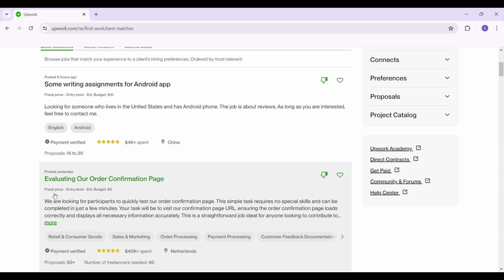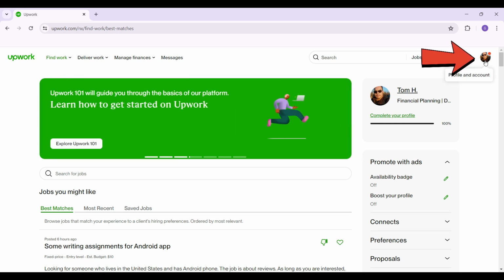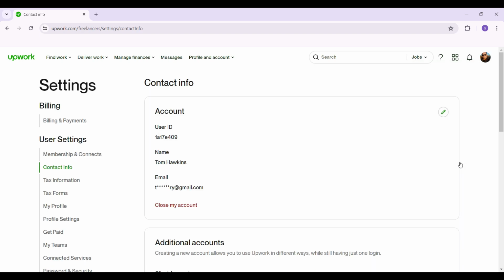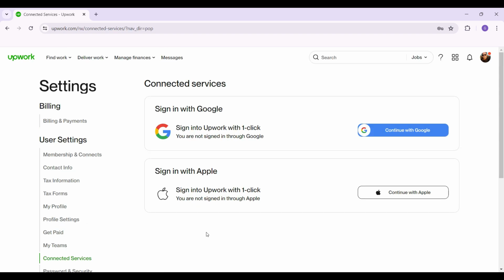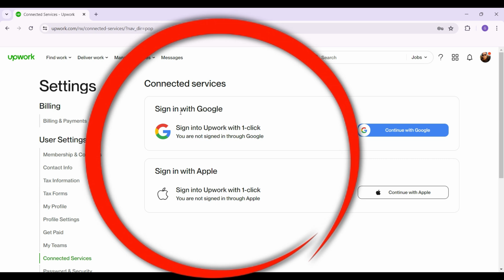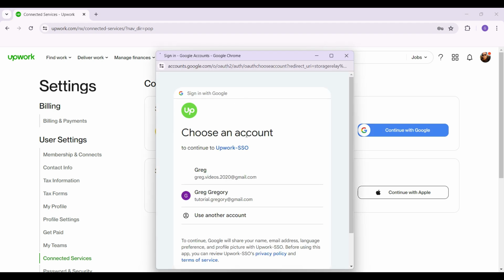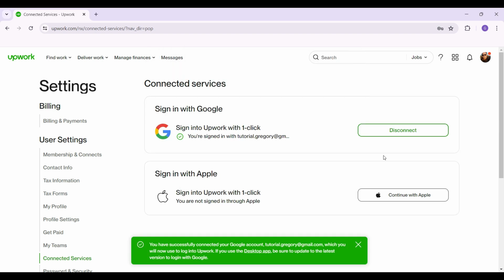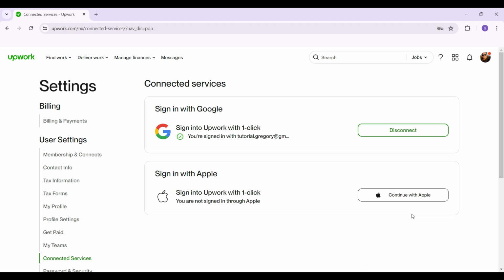How to Connect Google Account to Upwork Profile 2024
n this tutorial, learn step-by-step how to seamlessly connect your Google account to your Upwork profile for enhanced convenience and security. Connecting your Google account allows for quicker login and a streamlined user experience across platforms. I'll walk you through the simple process of linking your accounts, ensuring you can easily manage your Upwork activities with just a few clicks. Whether you're a freelancer looking to optimize your workflow or a client wanting easier access to Upwork's services, this guide will help you navigate the integration effortlessly.